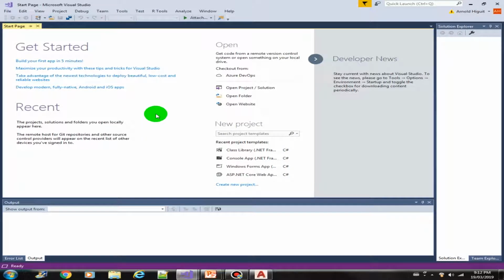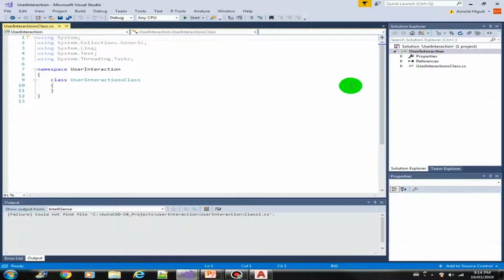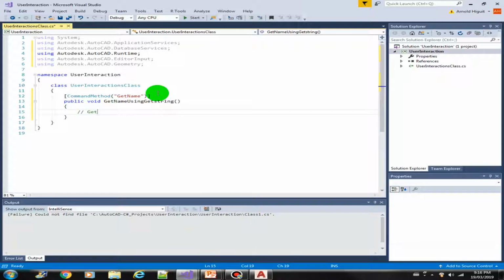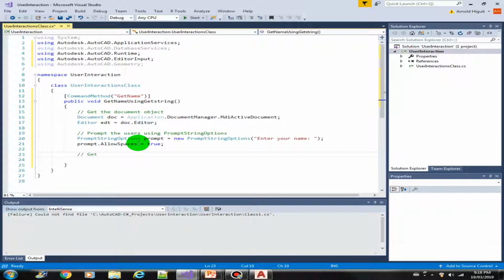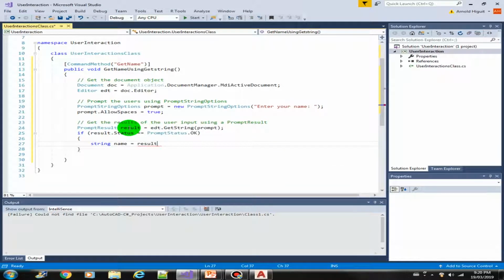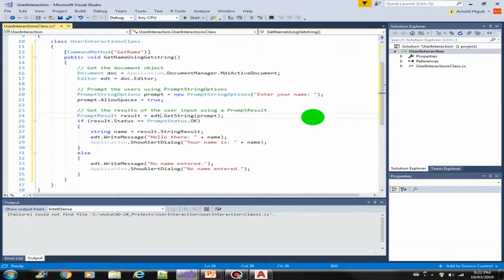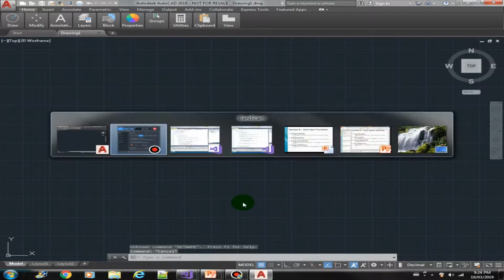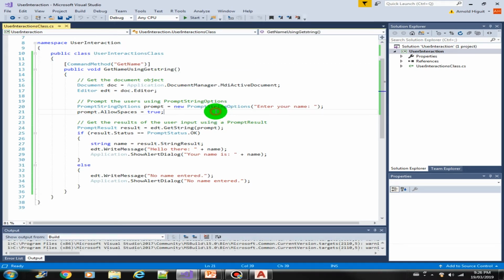User Interaction (s8-2)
This video discusses about interacting with users using different .NET API Functions.